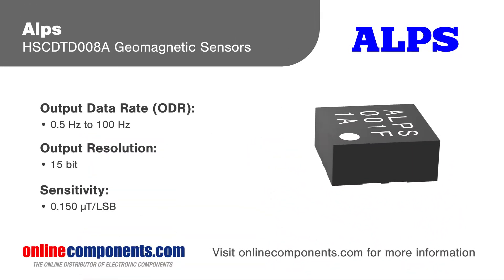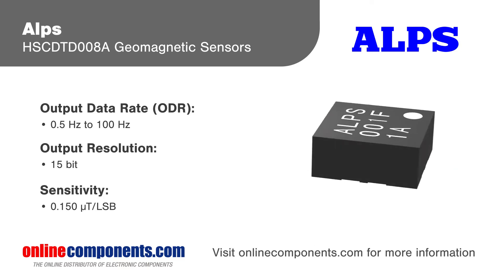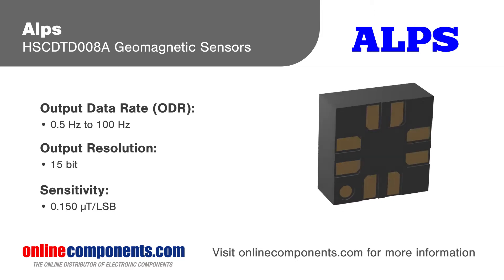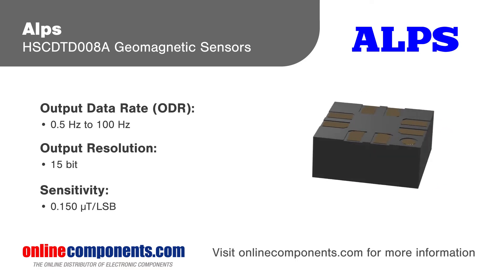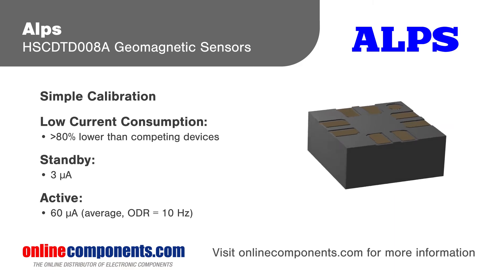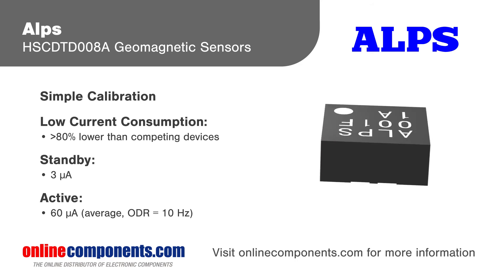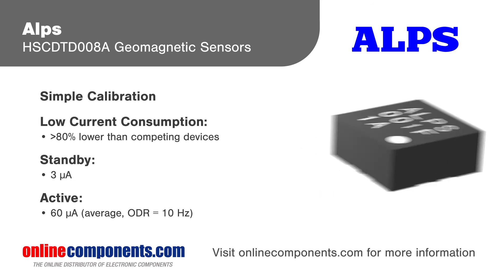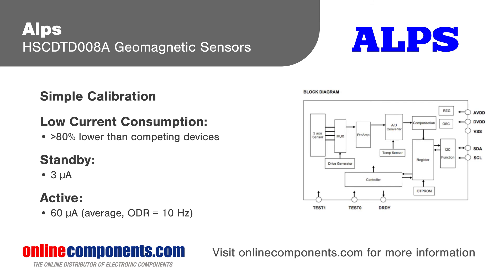Component Moment: Alps Electric HSCDTD008A Geomagnetic Sensor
Alp's Electric HSCDTD008A geomagnetic sensors are small low current free access terrestrial magnetism sensors designed for use is an e compass and mobile devices. The sensors provide X Y and z-axis magnetic field strength with sensitivity three times better than competitor devices and provide data to the host MCU via I squared C bus with drivers available to convert field strength to e compass heading. The devices have an internal temperature sensor and signal processing to provide temperature offset calibration and offset drift compensation. The Alps Electric HSCDTD008A is packaged in  a 1.6 x 1.6 x 0.7 millimeter 8 pin FLGA package that is 70% smaller than previous generation devices.

The Alps Electric HSCDTD008A Geomagnetic Sensor  are designed for e-compass and mobile devices.

The small, 3 access, terrestrial magnetic sensors offer X, Y & Z access.